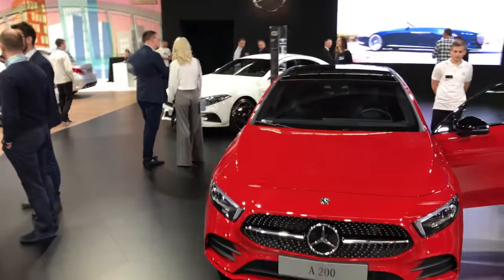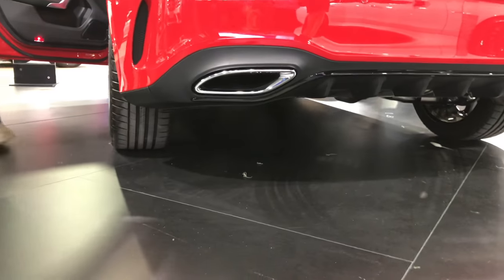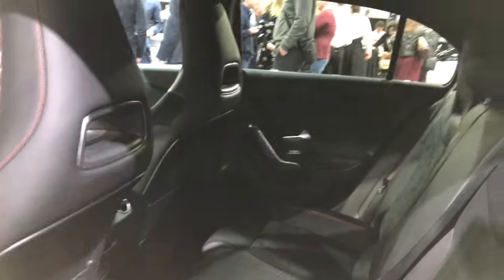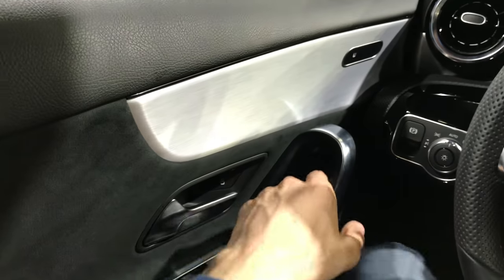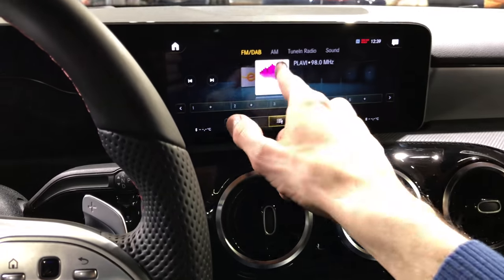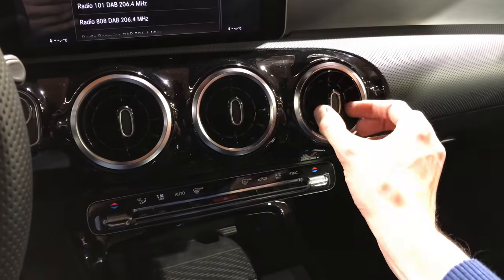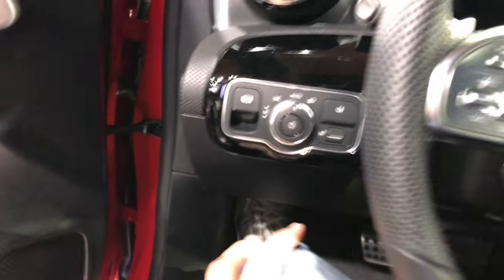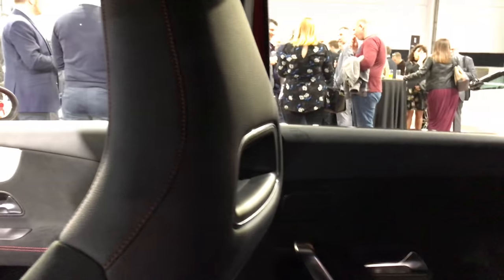NEW 2018 Mercedes A-Class with AMG package first look in 4K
All new Mercedes A-Class, with new beautiful more defined interior and digital cockpit which is finally a touch screen! And a new but familiar exterior looks with redesigned smaller lights. Premiered in Croatia finaly revealed on Zagreb Auto Show. A-Class is still not avelible in USA.